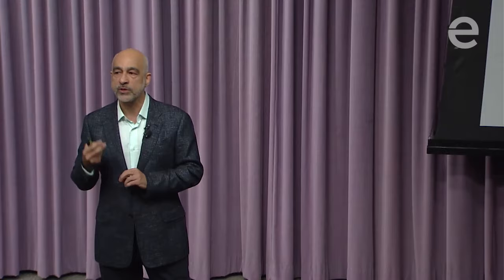Shirzad Chamine: Quieting the Mind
Positive Intelligence Founder and CEO Shirzad Chamine shares a simple exercise that can be done anywhere to get the mind into a meditative state, which his research has shown to increase a person’s “positive intelligence quotient.” Called “PQ” for short, this quotient is a score developed by Chamine that indicates the percentage of time that your mind is serving you as opposed to sabotaging you.